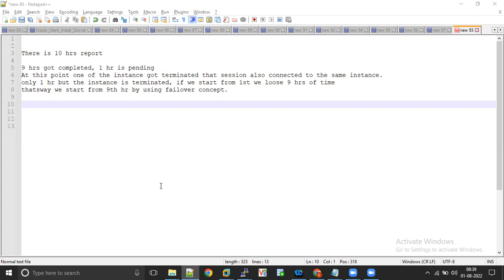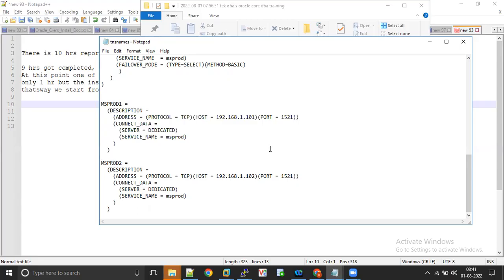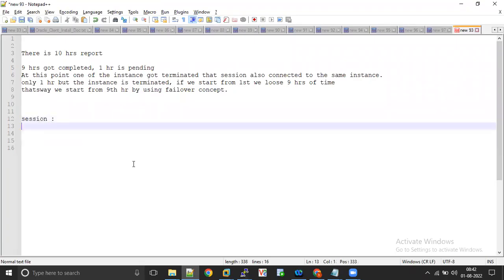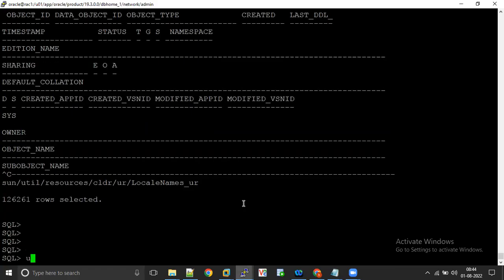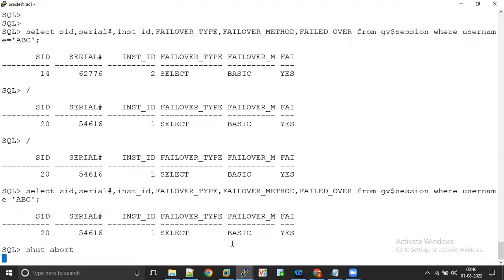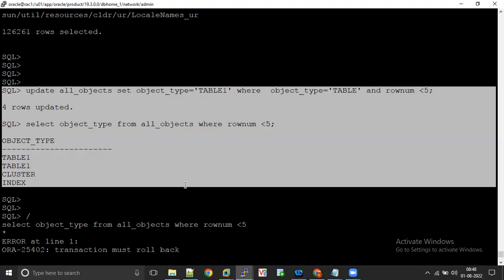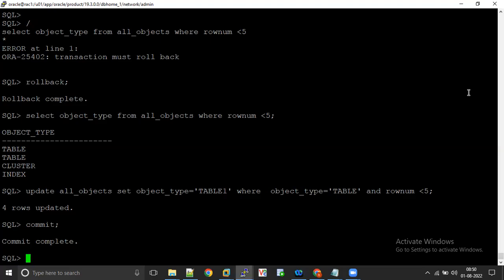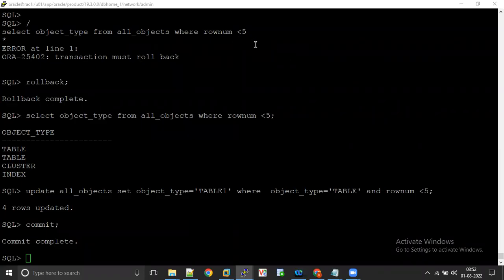Failover part II 1AUG22